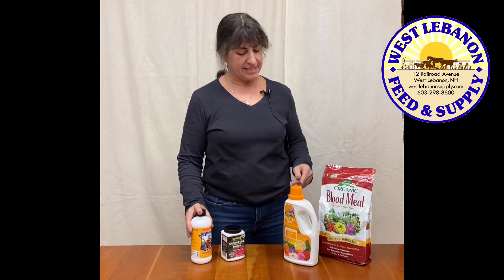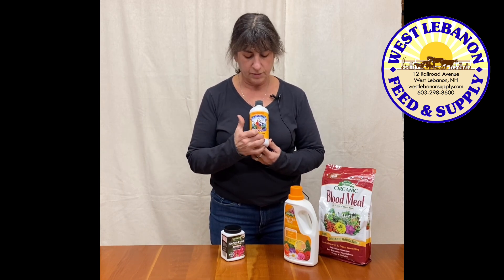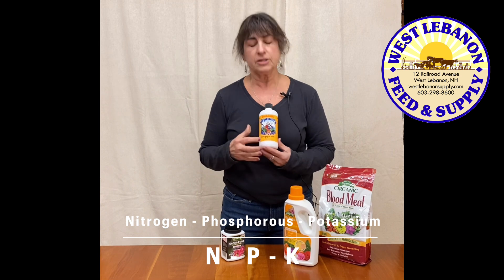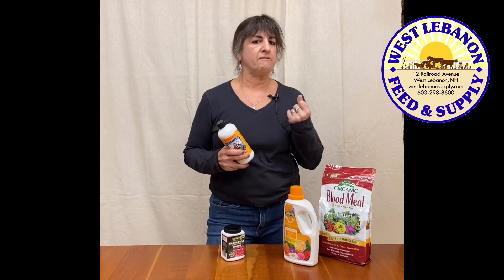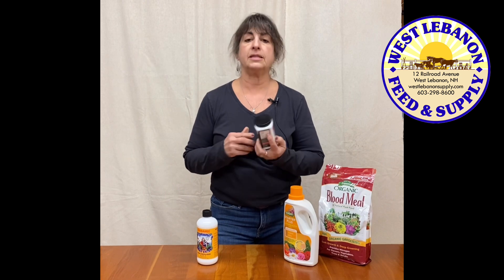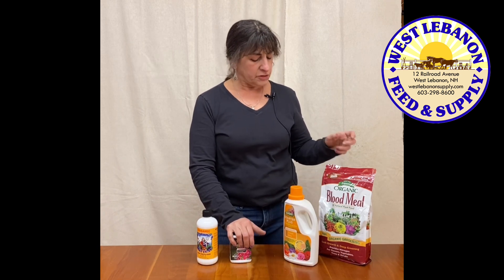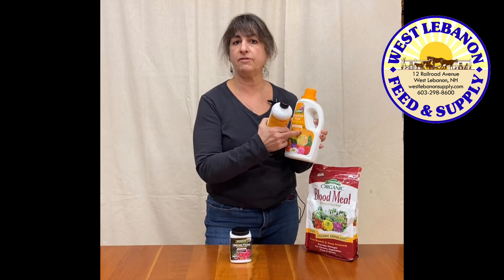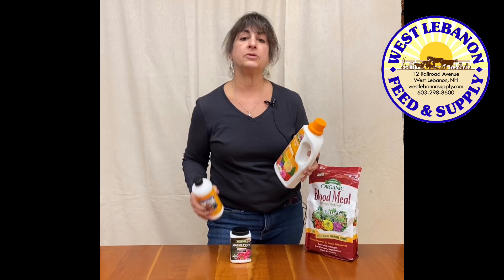Quick Garden Tips with Jerilyn - Fertilizers, N-P-K, and Soil Testing